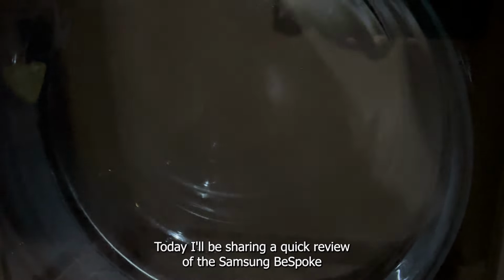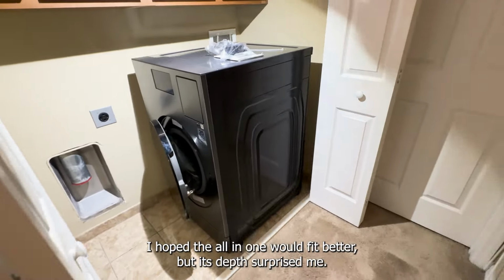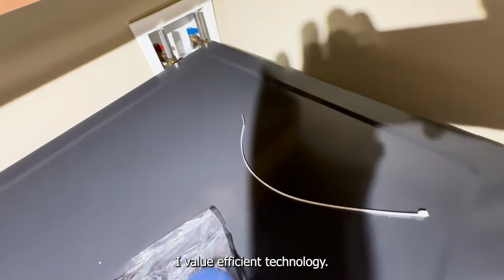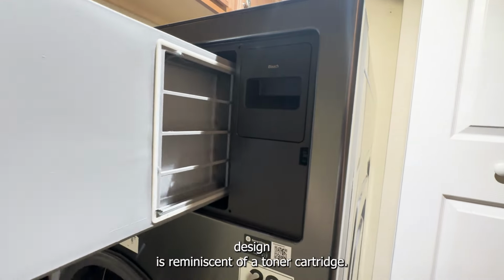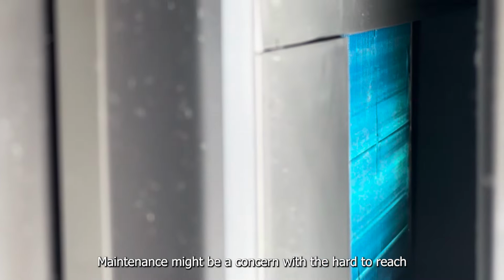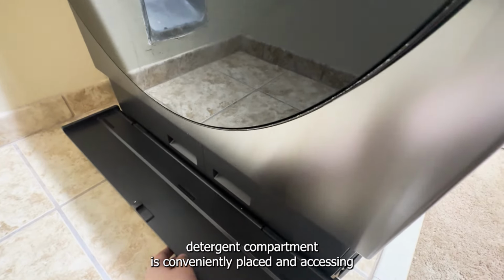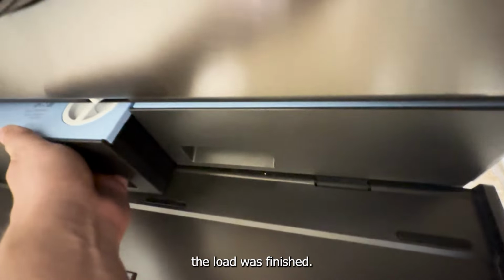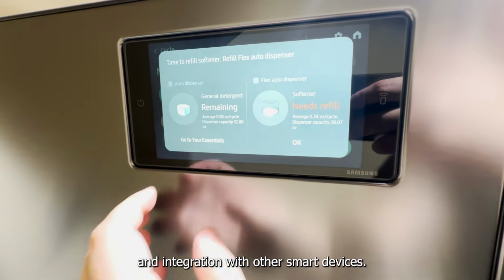Overview 2024 Samsung Bespoke AI All In One Washer/Dryer - WD53DBA900HZA1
Introducing the cutting-edge 2024 Samsung Bespoke AI All-In-One Washer/Dryer - WD53DBA900HZA1, offering unparalleled features and performance.

In this overview, I showcase some of the features of the all-in-one.  Below are some additional key features I didn't mention, but later learned.

• Exceptional Capacity: Boasting a massive 5.3 cubic foot capacity, this model surpasses competitors like LG and GE, ensuring ample space for large loads.

• Efficient Dispensers: With two dispensers, this unit can handle up to 47 loads before needing a refill, a standout feature in its class.

• Cycle Times: Experience efficient laundry cycles with average times of 2 hours 48 minutes for Whites, 2 hours 29 minutes for Colors, 6 hours 10 minutes for Sheets and Blanks, and 5 hours 26 minutes for Comforters.

• Warranty Insights: While Samsung offers an impressive 20-year motor warranty, it's essential to note the 1-year warranty for moving parts, contrasting GE's 5-year comprehensive warranty and dedicated service department.

The SmartThings App integration is a game-changer. Seamlessly control your Samsung Bespoke Washer/Dryer remotely and sync it with other smart devices like Nest and Kasa Light Switches. Create personalized routines based on your schedule for added convenience.

The AI technology, including AI OptiWash and AI Optimal Dry, elevates your laundry experience by delivering consistently clean and dry clothes. The Flex Auto Dispense feature simplifies detergent usage, ensuring a mess-free laundry process.

While the appliance's performance and energy efficiency are commendable, note that installation may pose challenges due to its weight (300lbs) and dimensions (depth longer than average). However, the functionality and convenience of this all-in-one unit outweigh initial setup concerns.

In conclusion, the Samsung Bespoke AI All-In-One Washer/Dryer combines cutting-edge technology, energy efficiency, and convenience, making it a top choice for smart homes. If you're considering this appliance, ensure you have adequate space and factor in potential installation challenges based on your setup.